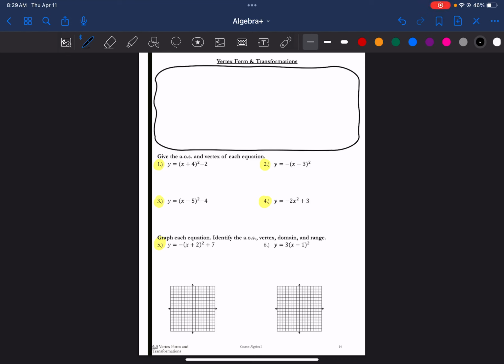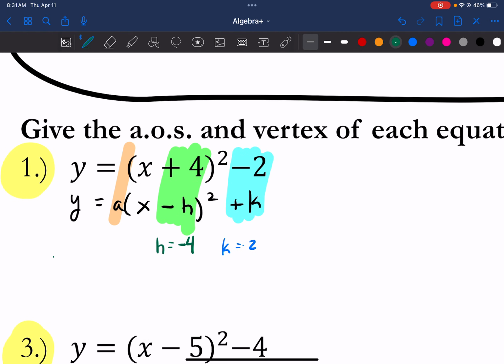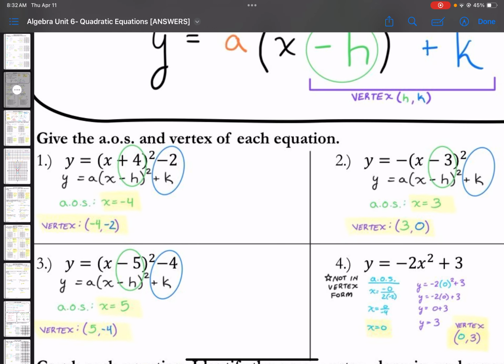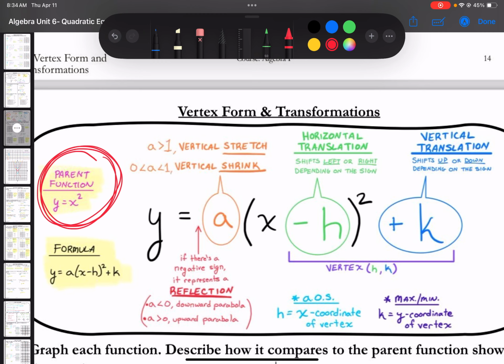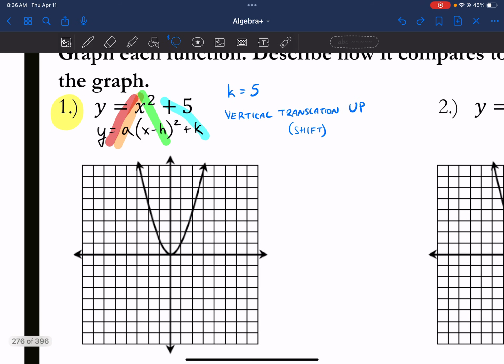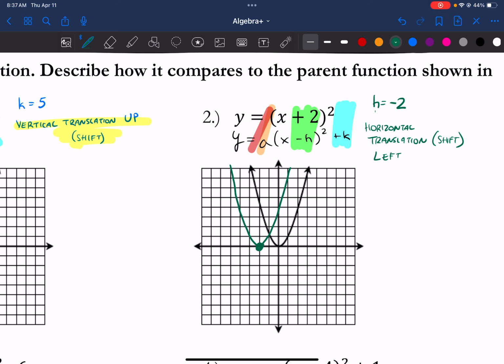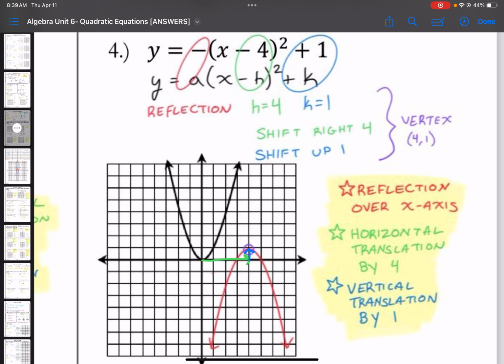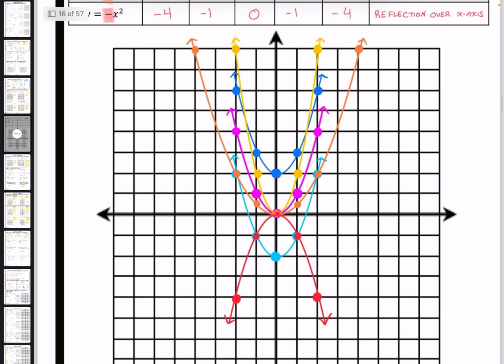Unit 6 Lesson 3 - Vertex Form and Transformations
Quadratic equations in vertex form
Using vertex form to identify types of transformations that occur compared to the parent function